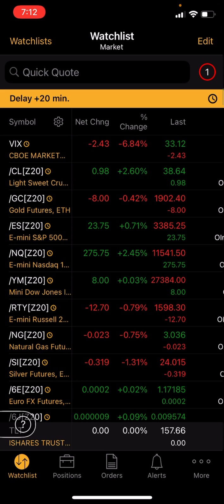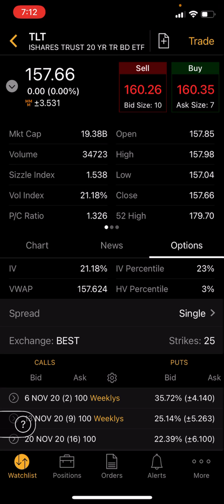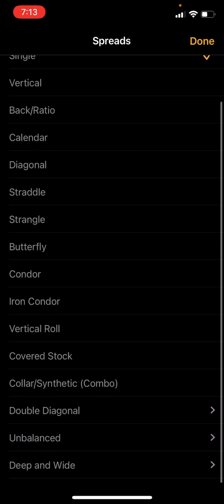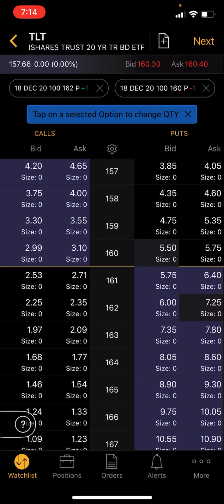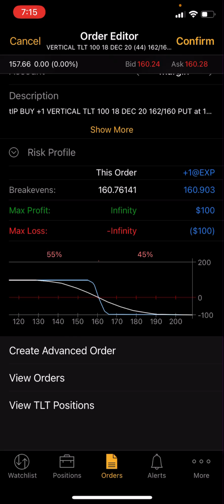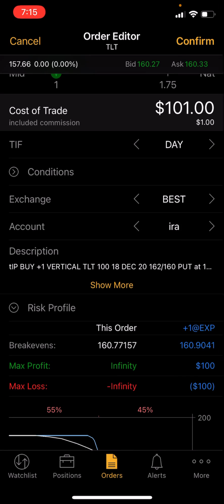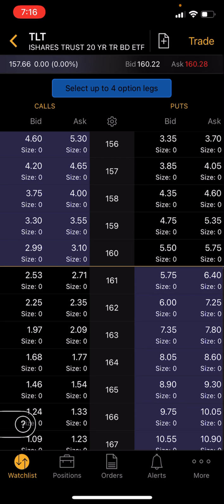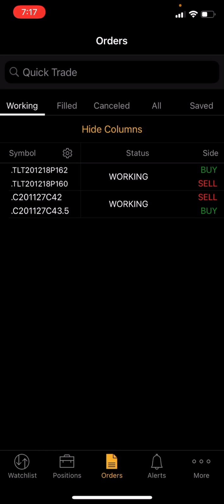Trading Options in ThinkOrSwim - TLT Long Put Vertical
Welcome to our Cherry Bomb Trade video for November 4, 2020.

In today's cherry bomb trade, we use ThinkOrSwim mobile to place a long put vertical in TLT.